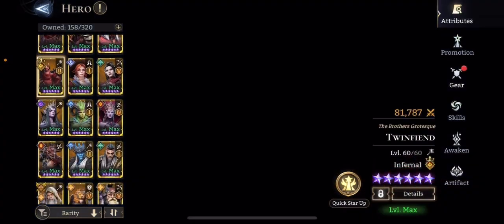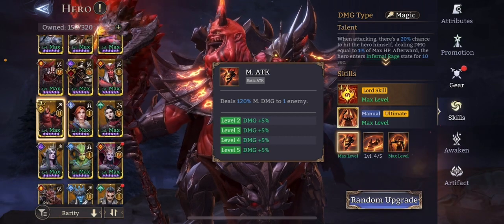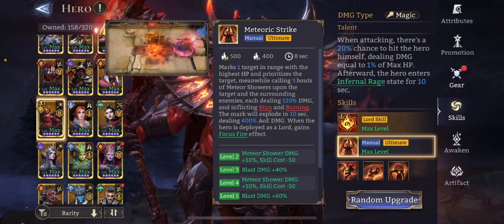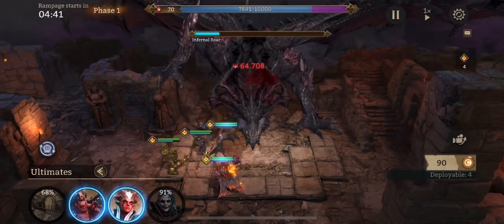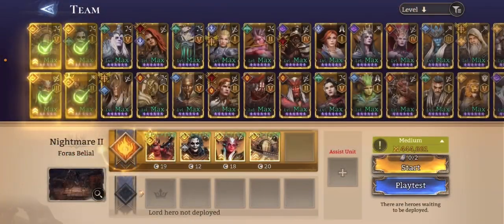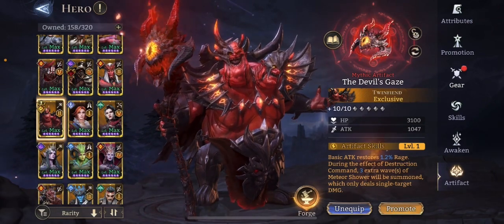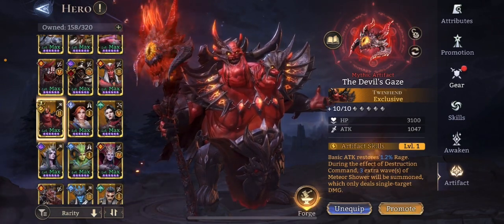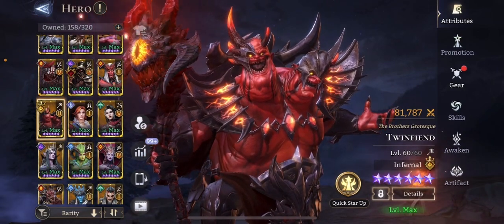Twinfiend And his Exclusive Artefact - Watcher of Realms